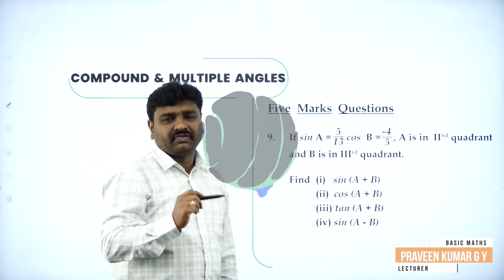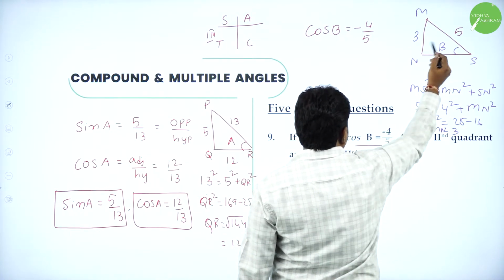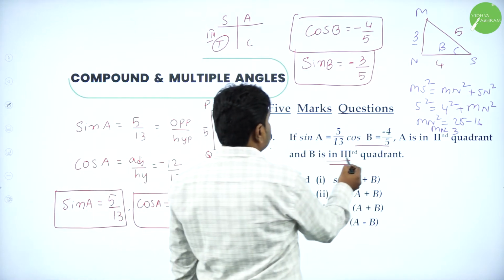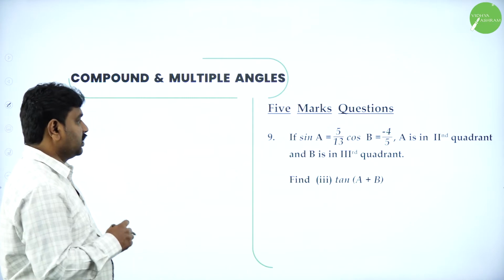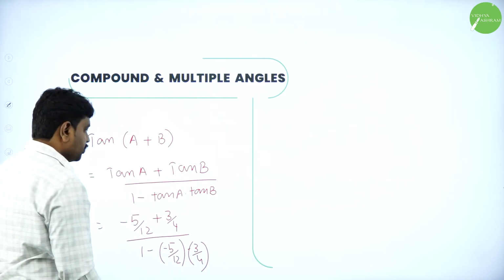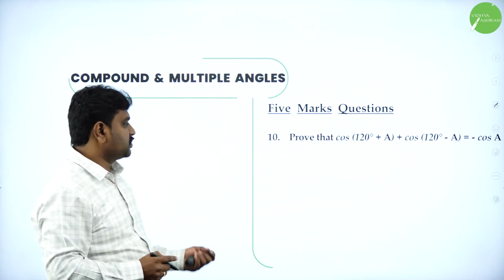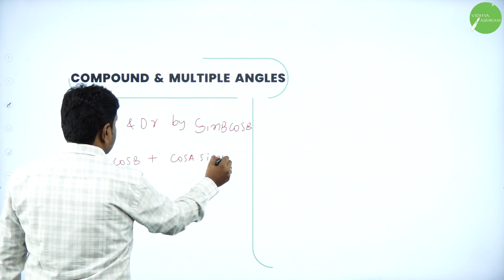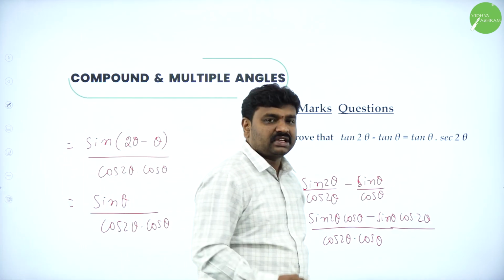DAY 182 | BASIC MATHS | II PUC | COMPOUND AND MULTIPLE ANGLES | L10